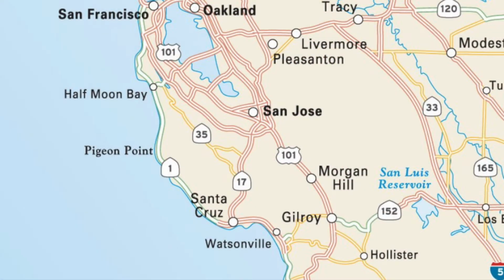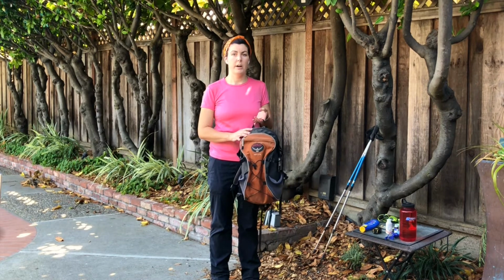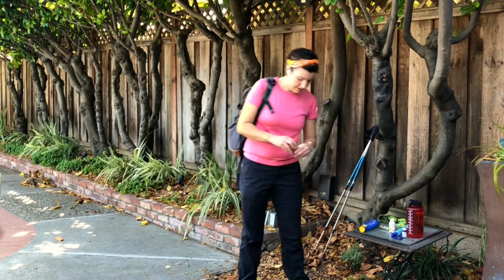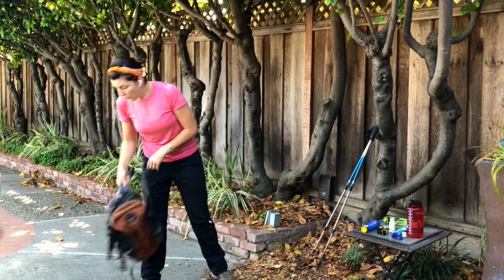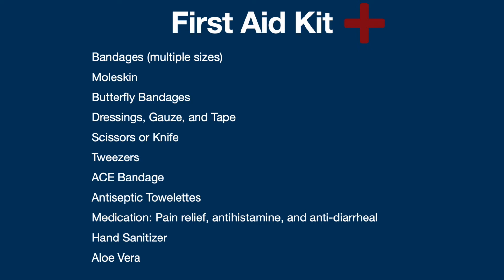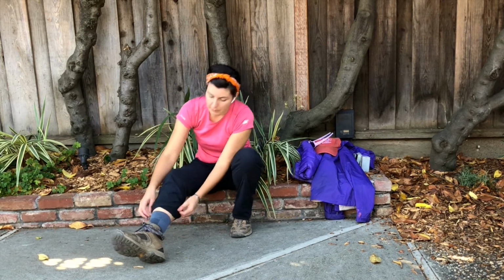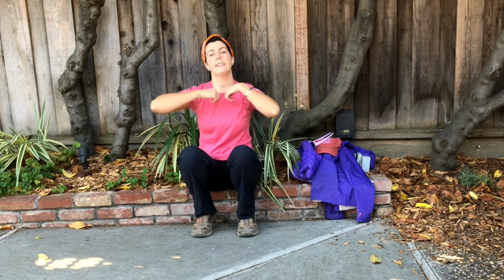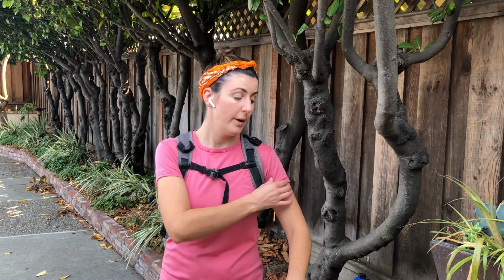How To Plan For a Hike in the Woods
This video will teach new hikers how to prepare and plan for a hike in the woods. Created for the Santa Clara County Girl Scouts.